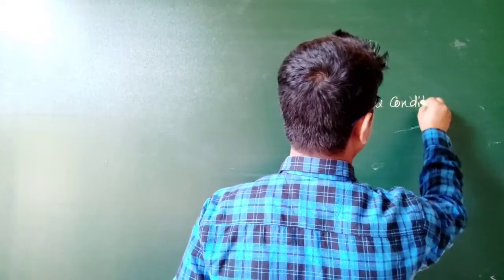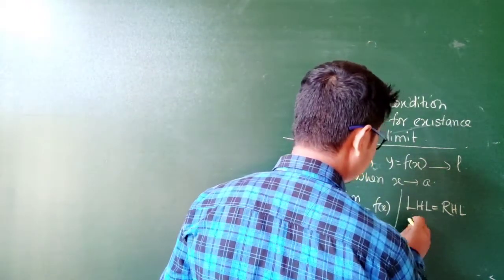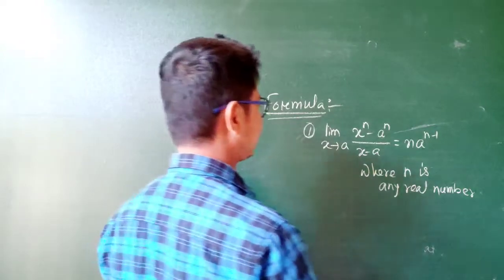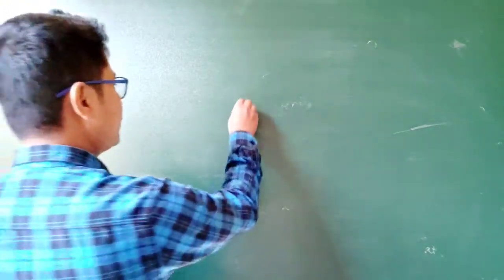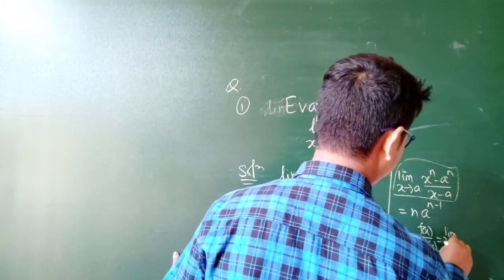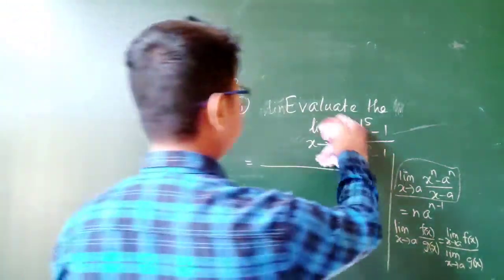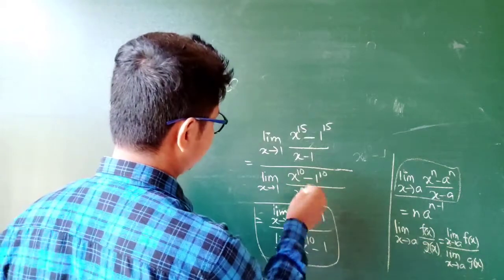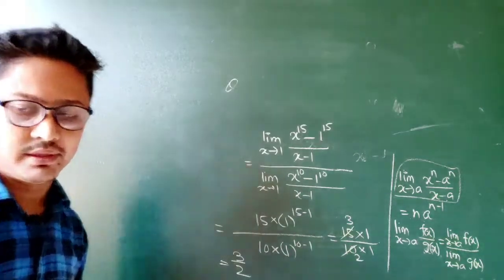Limits & Derivatives ||Problems ||Class 11||Ncert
In this video you will learn some formula of limits. Along with that you will the condition of existence of limit of a function y=f(x) at a particular point x=a

Here some problems are discussed by applying some formulas of limit.